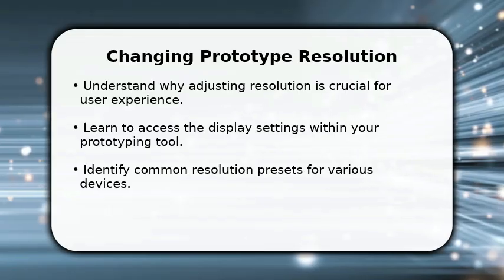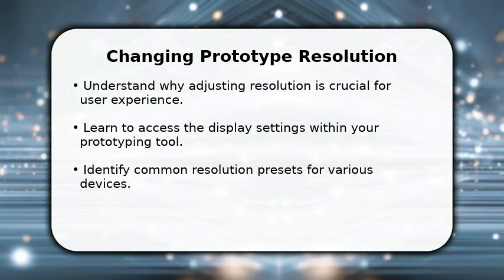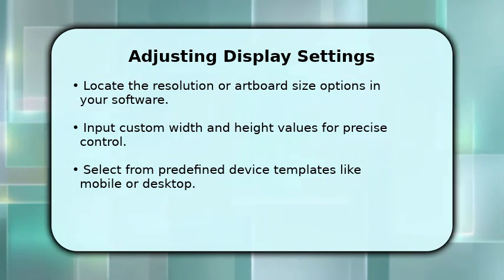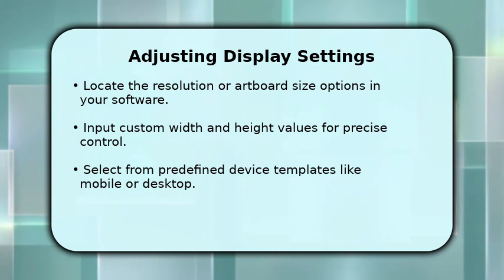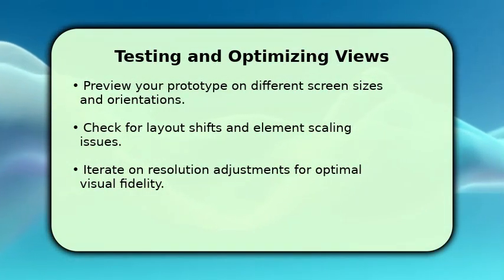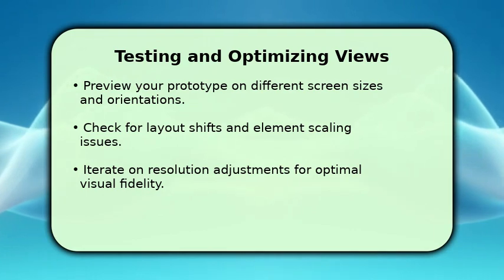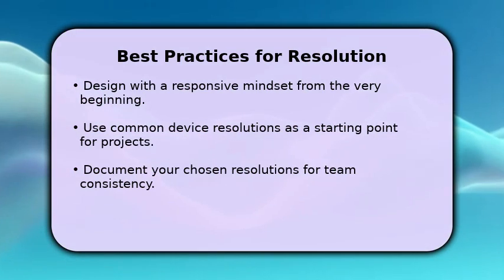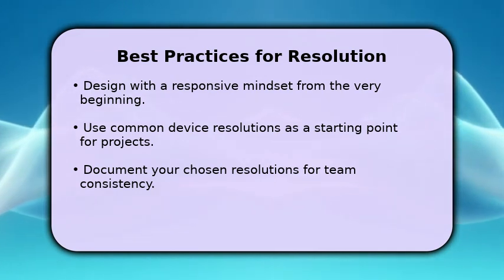How to Change Resolution in Prototype (Full Guide)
▸ (s) In this comprehensive guide, we'll walk you through the steps to change the resolution in Prototype. Whether you're a seasoned developer or just starting out, this video will provide you with a step-by-step tutorial on how to adjust the game's graphics settings. From understanding the different resolution options to implementing the changes in your project, we've got you covered.

prototype resolution change, how to change resolution in prototype, prototype graphics settings, changing resolution in unity game engine, unity game development tutorial, prototype game engine guide, resolution adjustment in prototype, game development tips and tricks, prototype optimization techniques, unity game engine tutorials